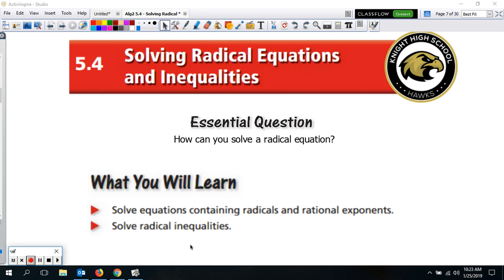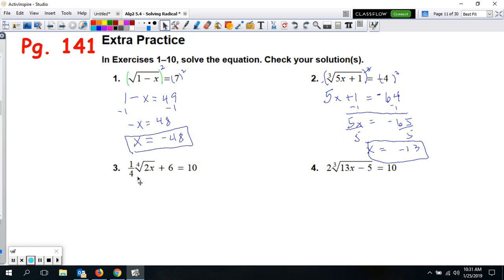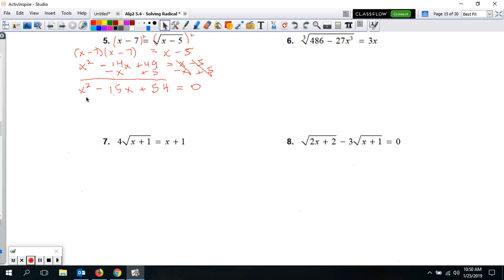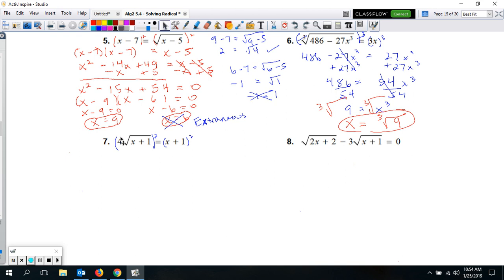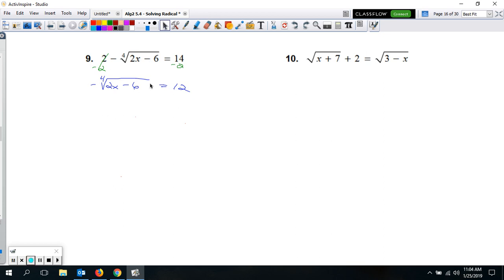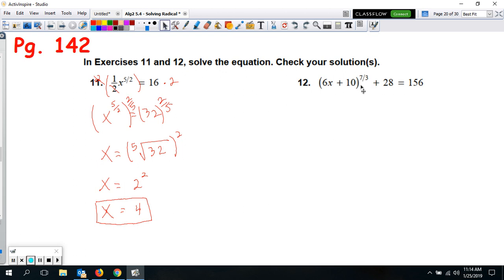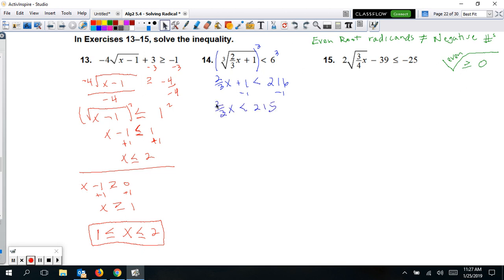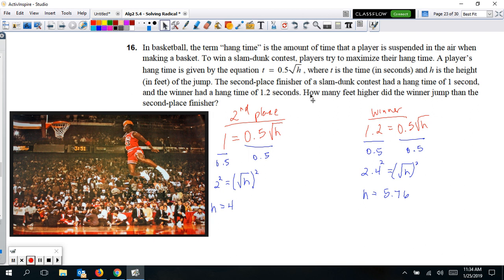GWebb/Alg2 5 4